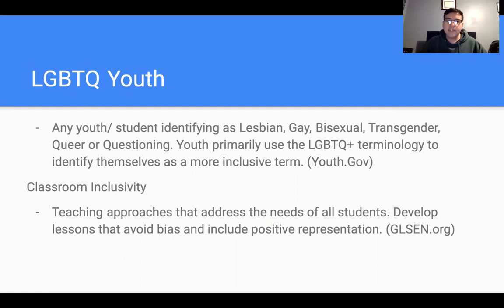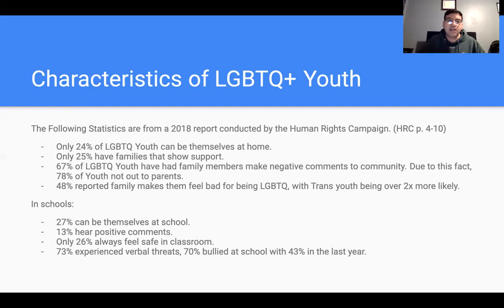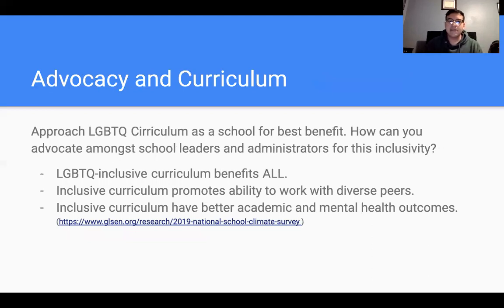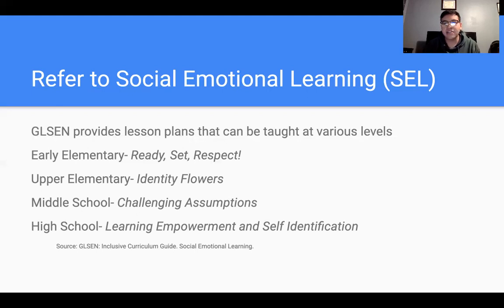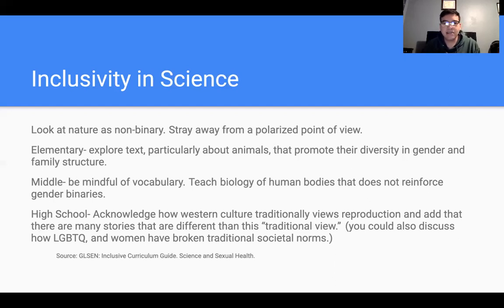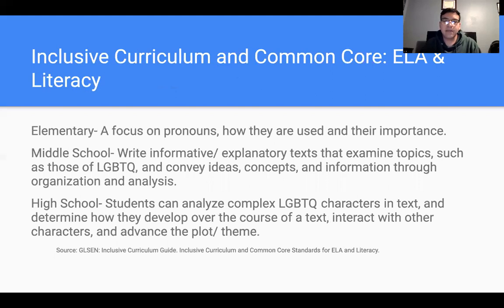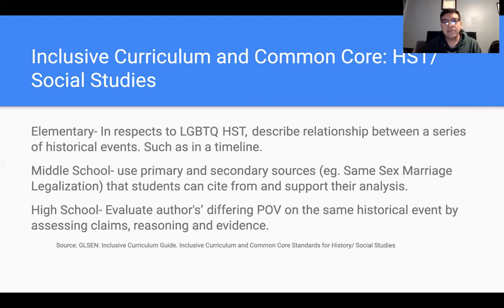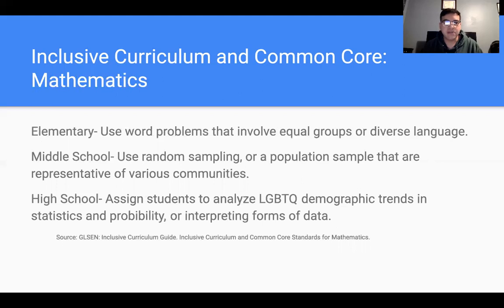Student Populations LGBTQ Youth EDU 5220.03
Here is my Student Population Presentation on LGBTQ Youth for EDU 5220.03.